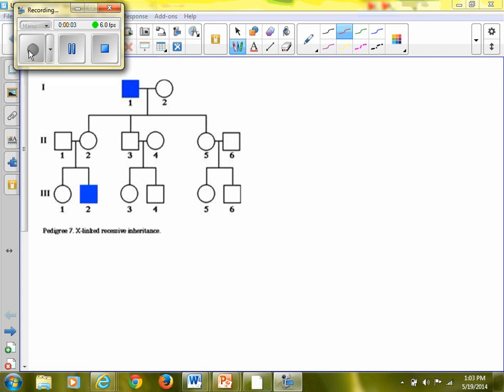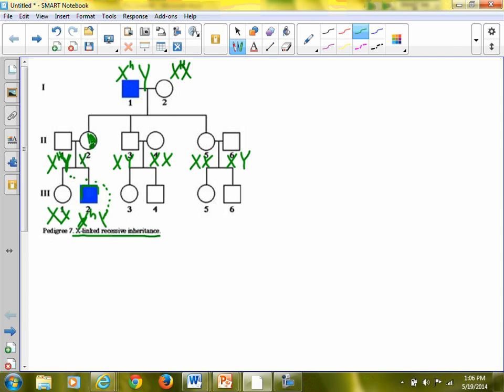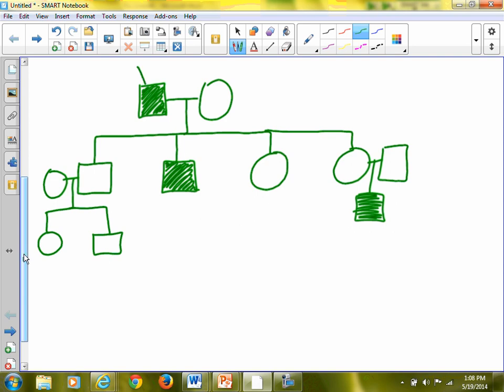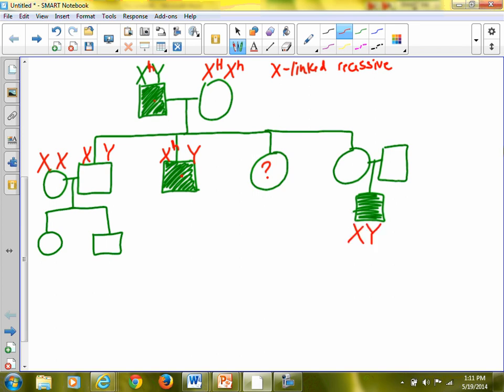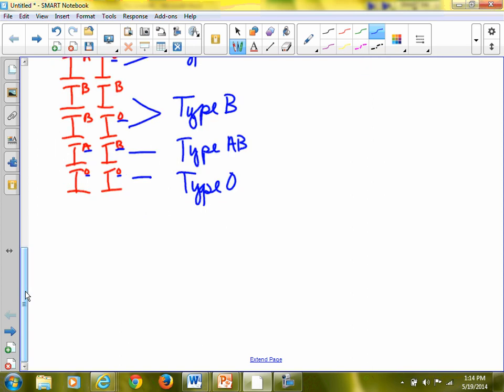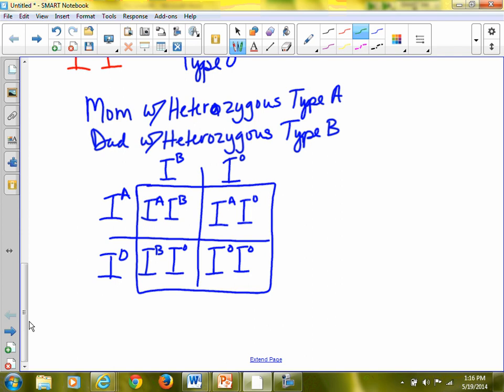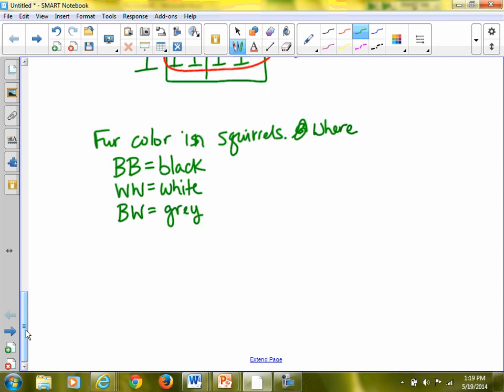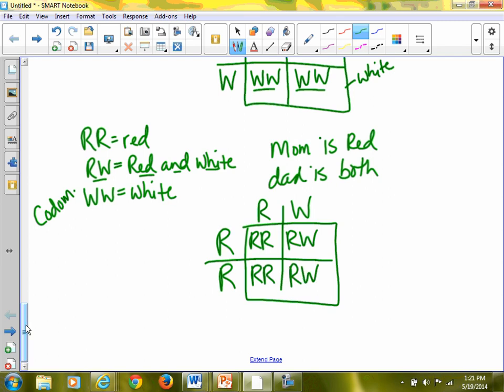punnet square and pedigree practice